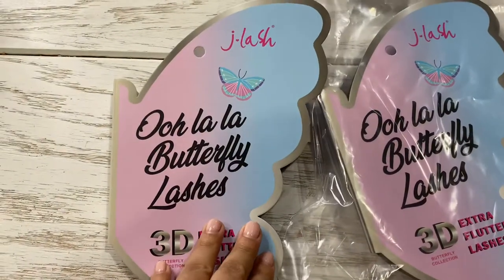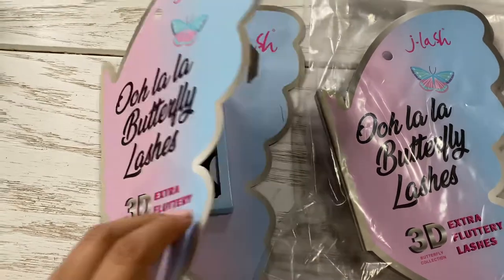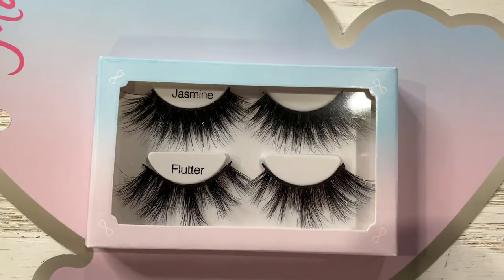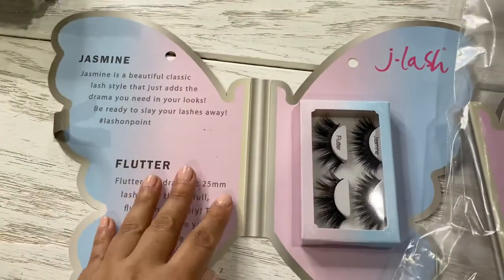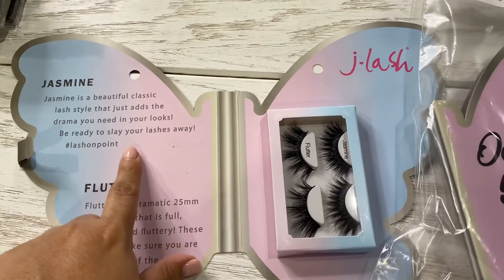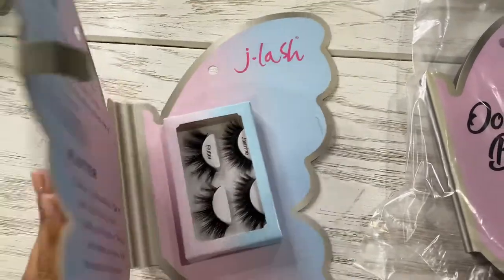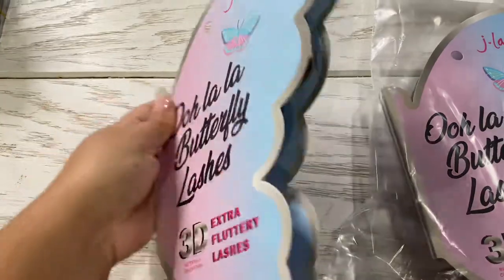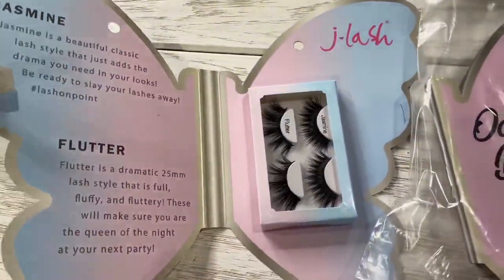Wholesale J.Lash OOH LA LA Butterfly Lashes - Jasmine & Flutter l Wholesale Makeup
Ooh La La Butterfly Lashes

Our most beautiful Butterfly Collection is now available!

Includes: 2 pairs of 3D Faux Mink Lashes in the styles Jasmine & Flutter